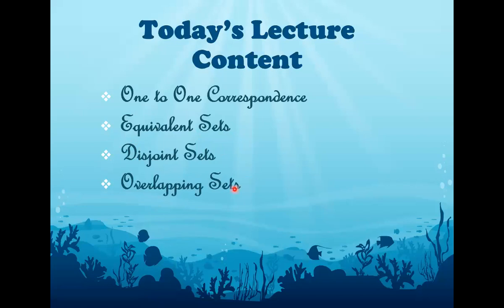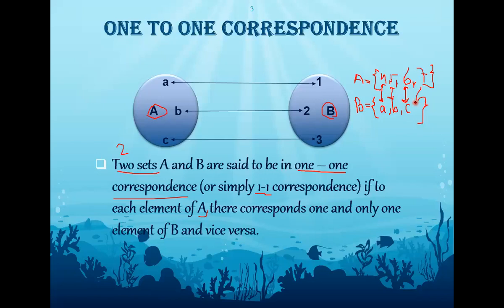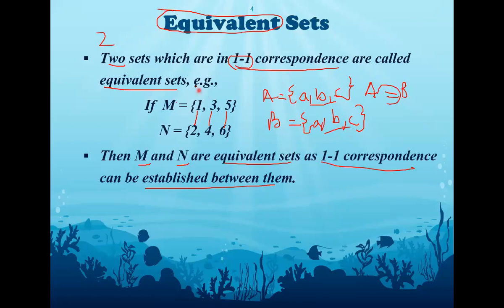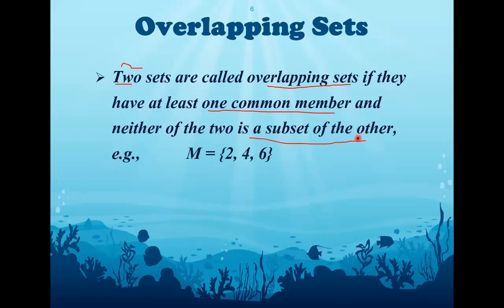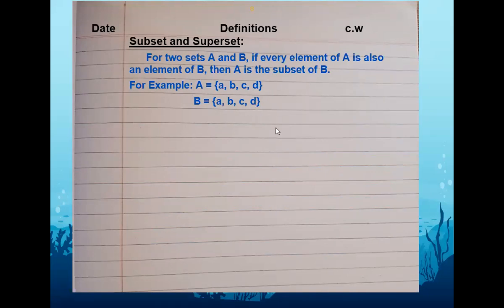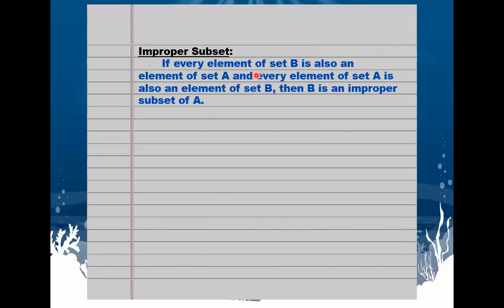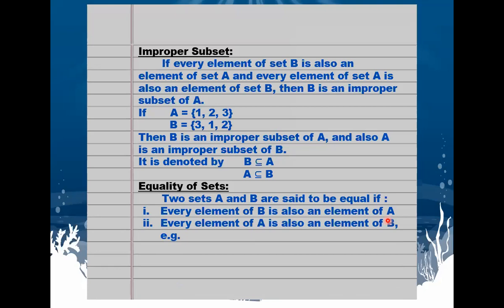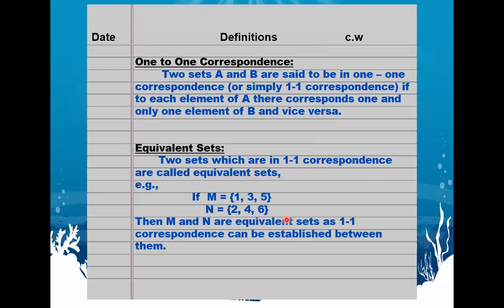Class VI Equivalent Sets, Overlapping Sets and Disjoint Sets.